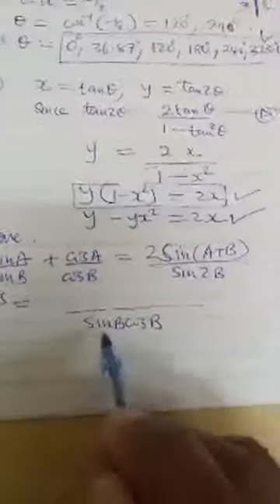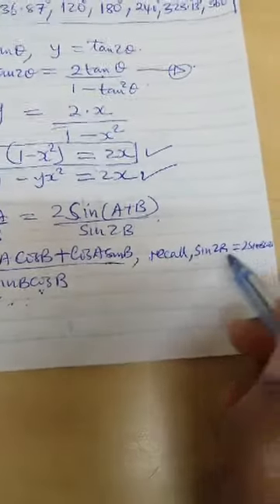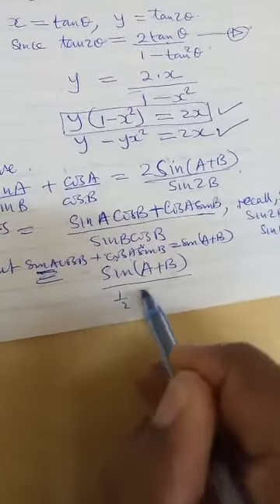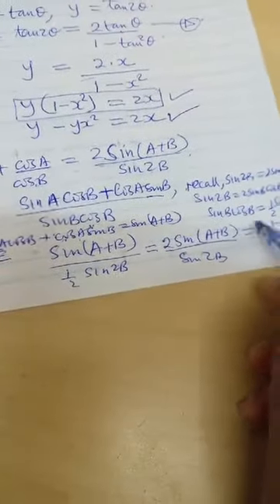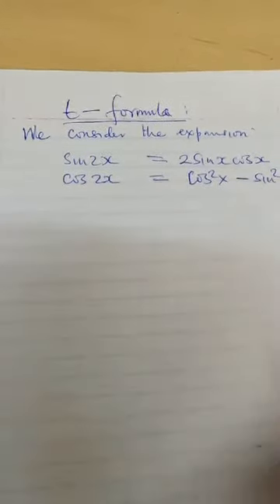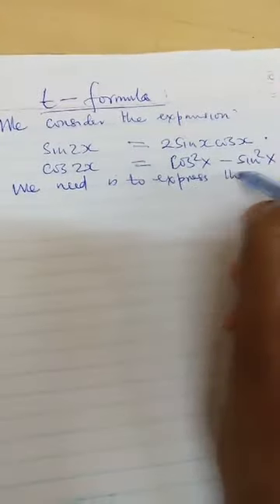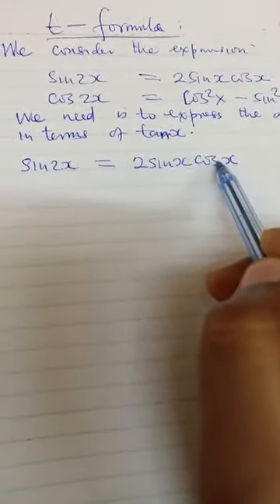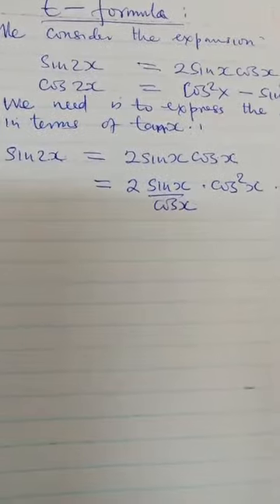T formula and Solutions of trig fucntions